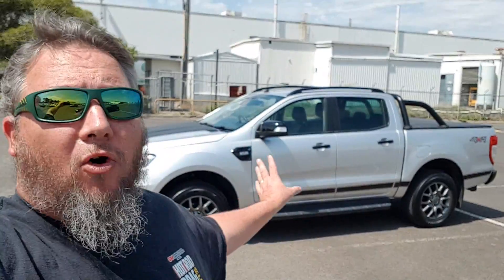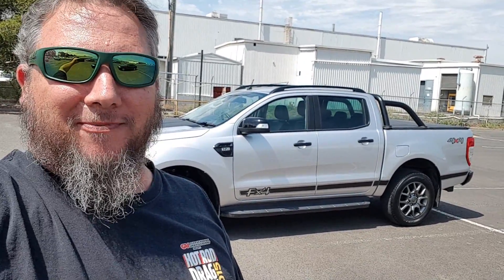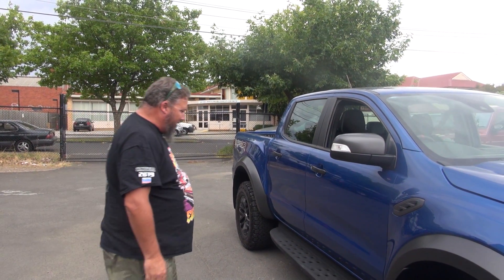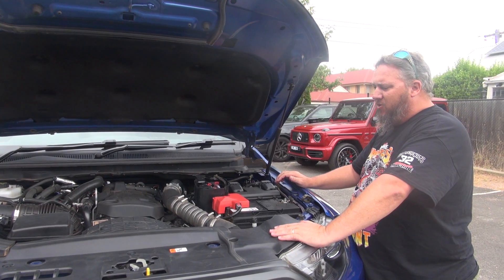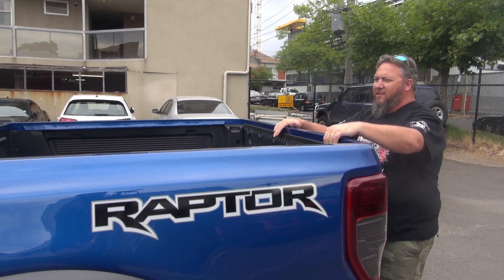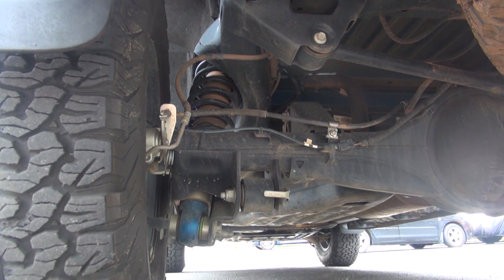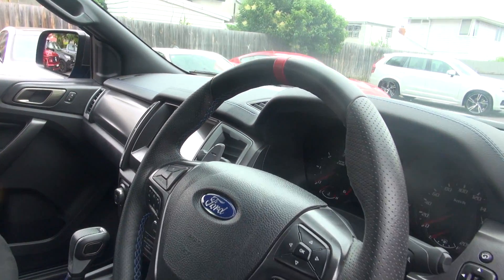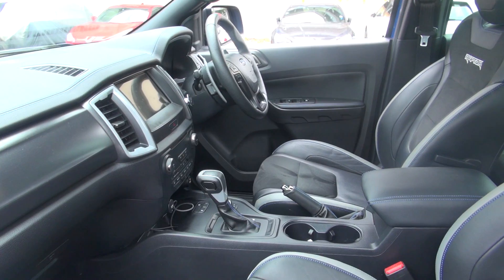Carnage Plus EP19 - Bye Bye Ranger!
We say goodbye to a loyal friend, and welcome a new temporary toy to the fold.